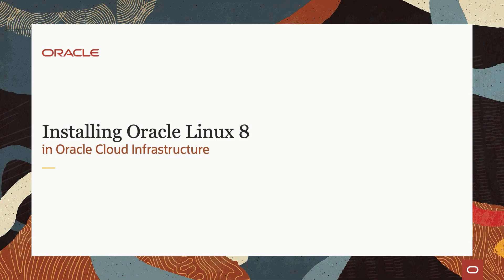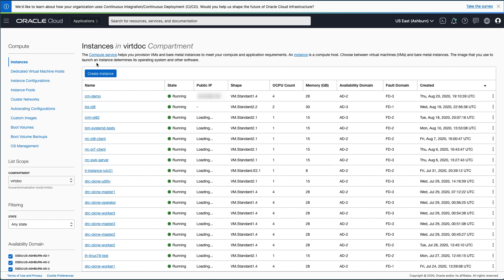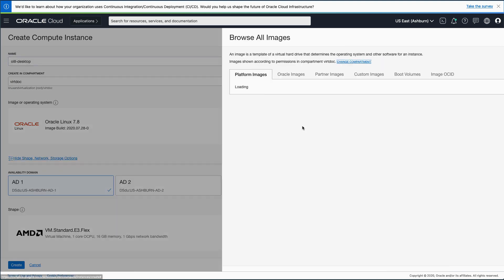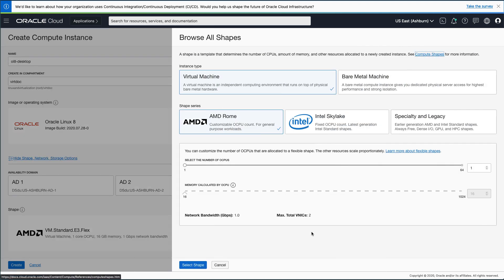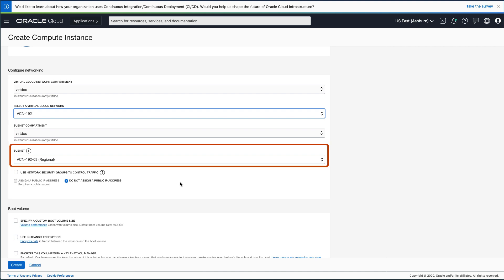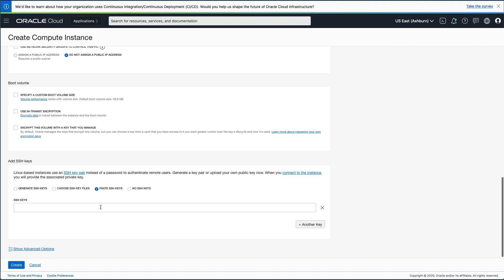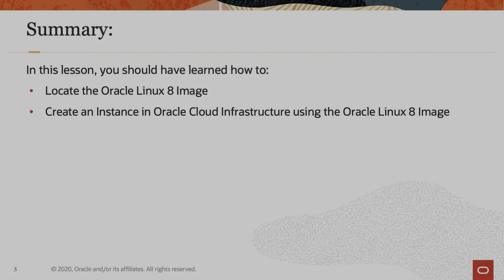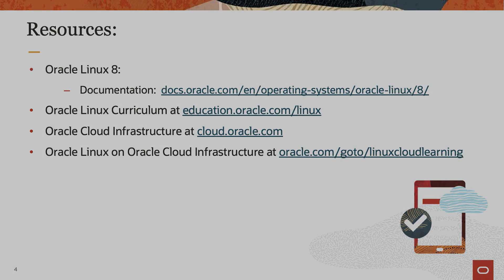Installing Oracle Linux 8 in Oracle Cloud Infrastructure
This video demonstrates how to create an Oracle Linux 8 instance in Oracle Cloud Infrastructure. This video describes the steps of compute instance creation and how to find the Oracle Linux 8 image.

0:00 Learning Objectives
0:21 Oracle Cloud Console
0:28 Compute Instance Screen
0:39 Compartment Selection
0:56 Create a Compute Instance
1:08 Select an Image
1:34 Select Instance Shape
2:00 Configure Networking
2:27 Boot Volume Configuration
2:33 Add SSH Keys
2:49 Provisioning Compute Instance
3:11 Summary
3:20 Learn More Links